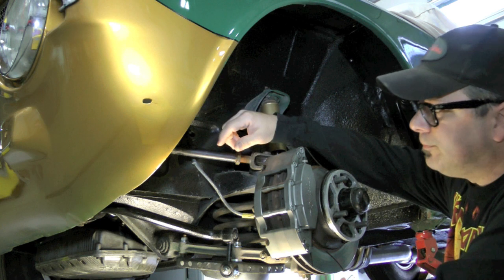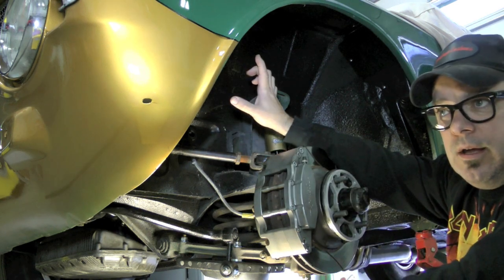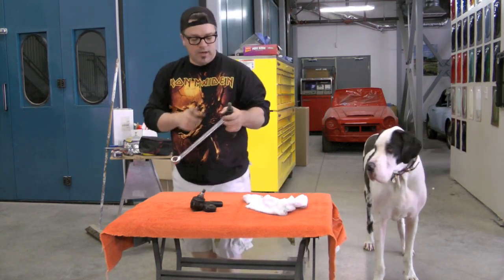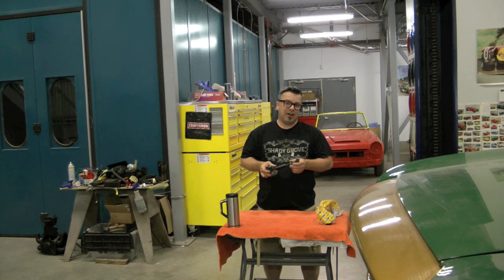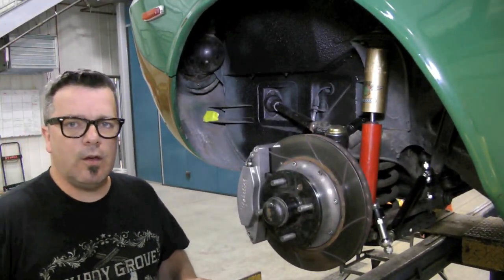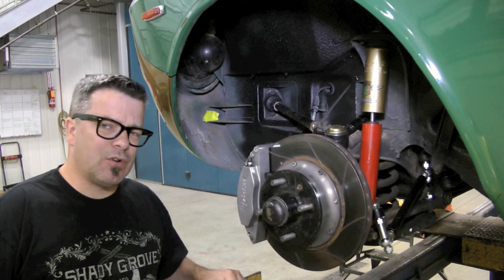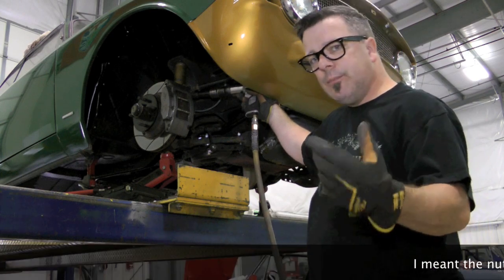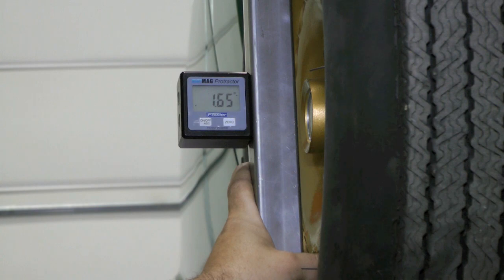Suspensions - Part 5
Installing an Alfa romeo suspension upgrade.